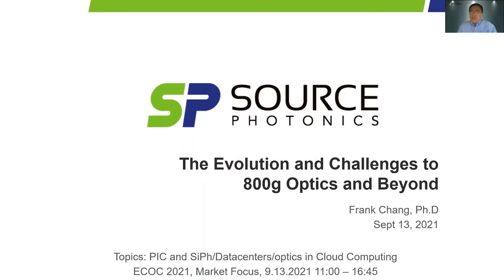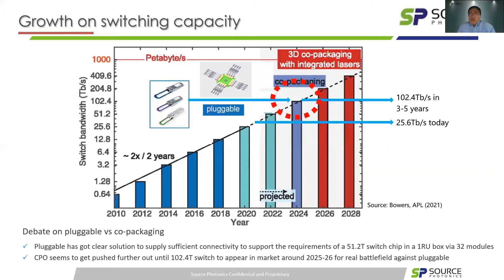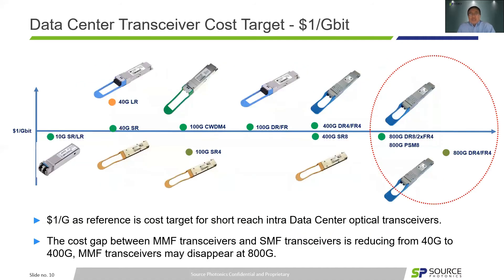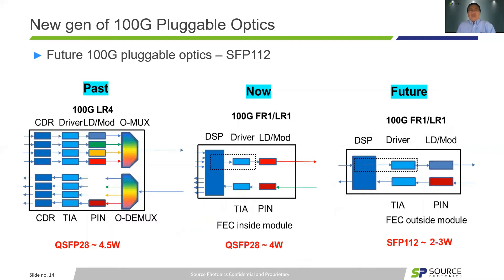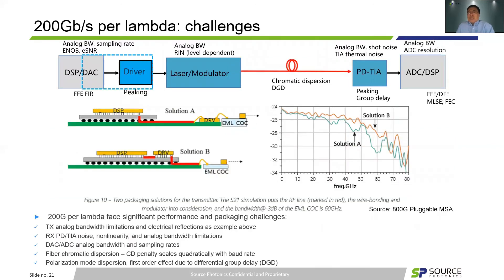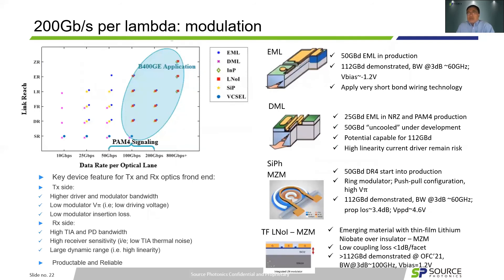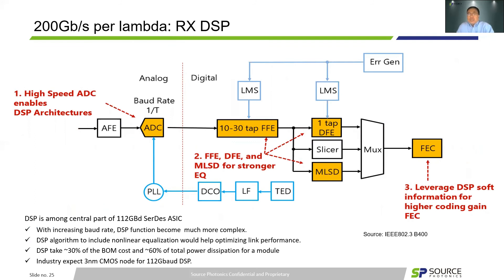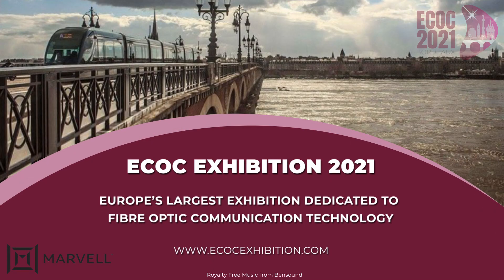Market Focus: The evolution and challenges to 800g optics and beyond, Source Photonics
Speaker: Frank Chang